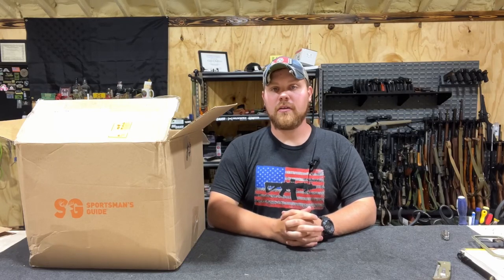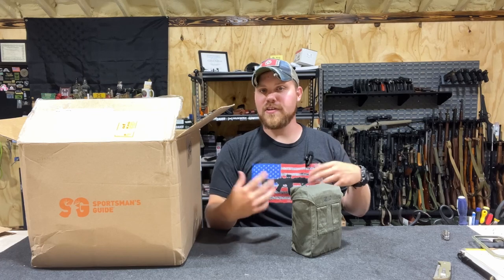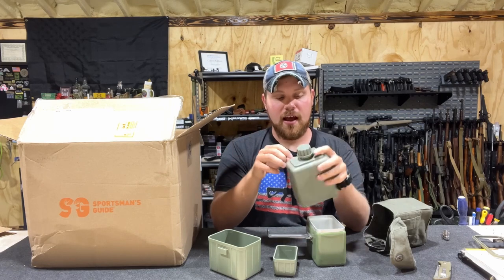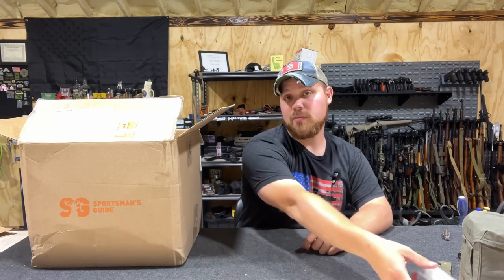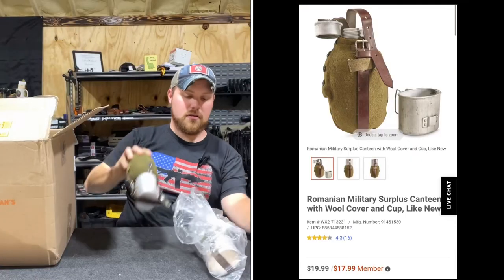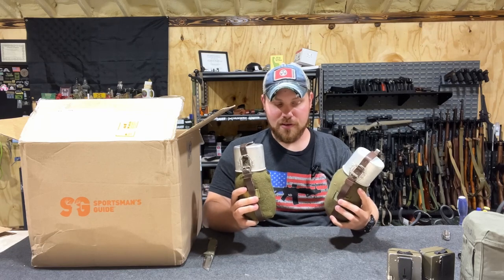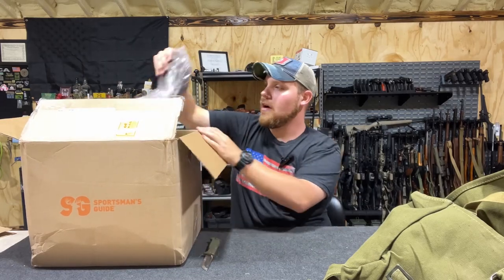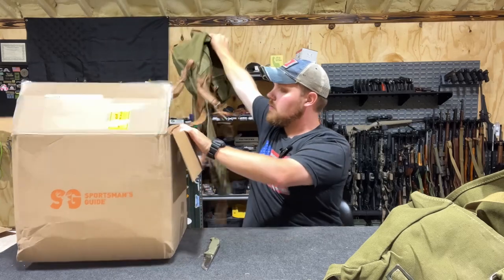Sportsman’s Guide Bushcraft Gear Haul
Unboxing my new bushcraft gear from Sportsman's Guide.

D Batteries
Cold Steel Finn Wolf Folding Pocket Knife
Army FM 21-76
Pen Flashlights
Black American Flag
Cold Steel 90PHH Pipe Hawk
WILDAIR Paracord
Mountain House Beef Stew
Mountain House Chili Mac with Beef
EKTOS 100% Wool Blanket
235Pcs Emergency Survival Kit